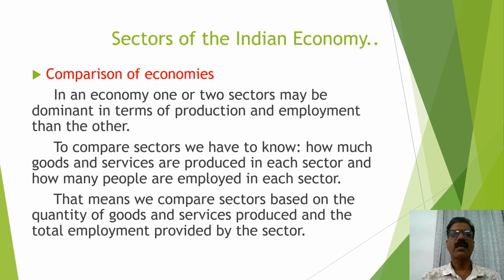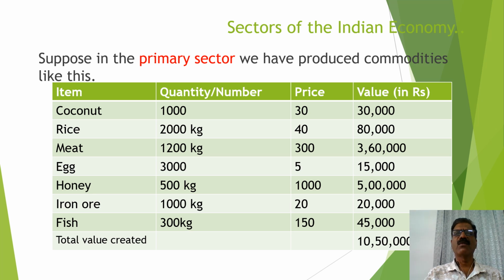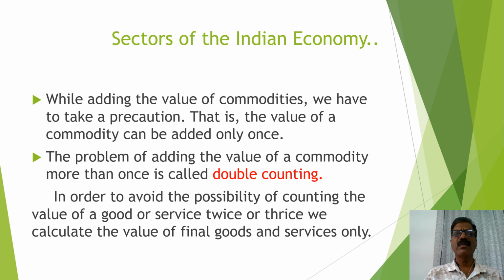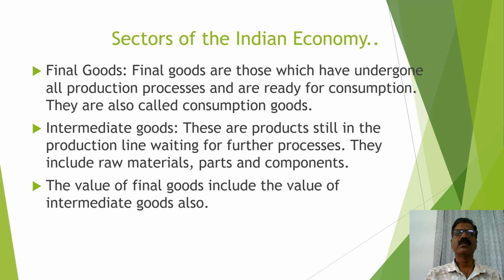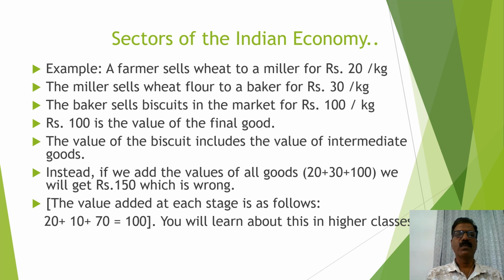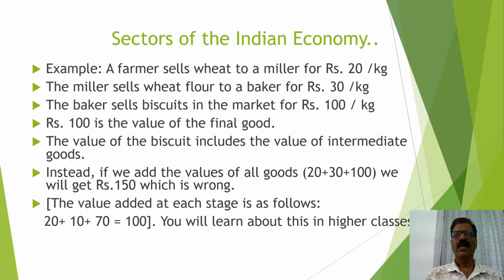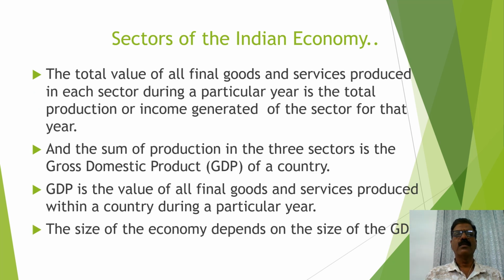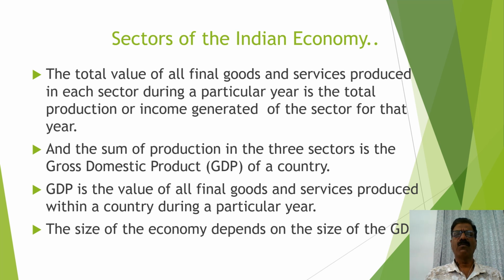CBSE CLASS 10 ECO C2L2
Comparison of different sectors of the economy